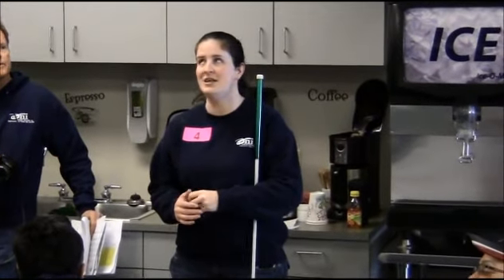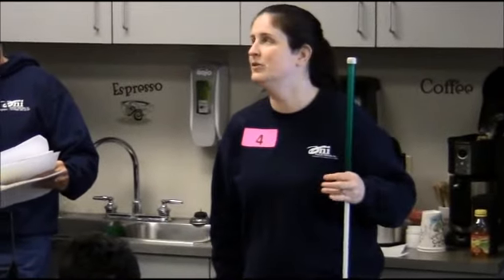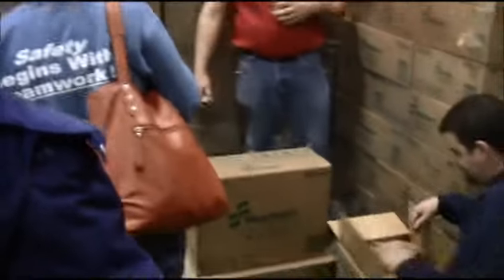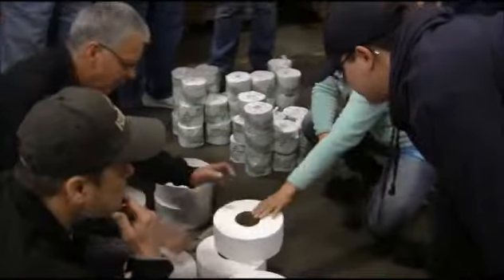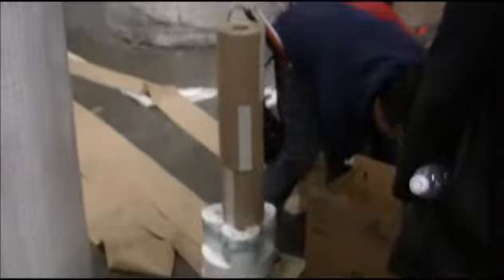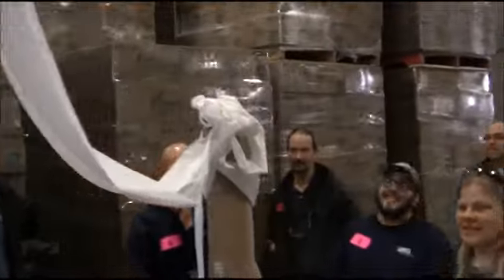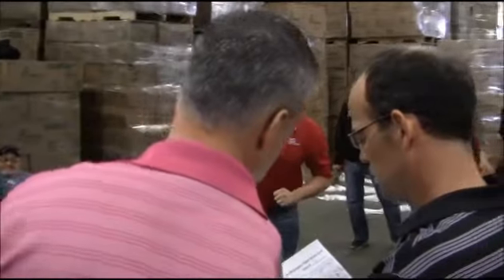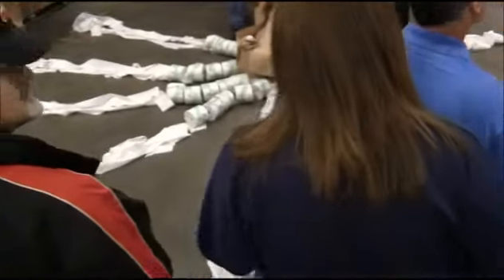ONI Product Build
On March 27, ONI held a company-wide day of team building activities that engaged everyone and gave us a chance to spend some quality time with one another. One of the afternoon activities was a team product build using materials that ranged from paper cores to finished product. Check it out!